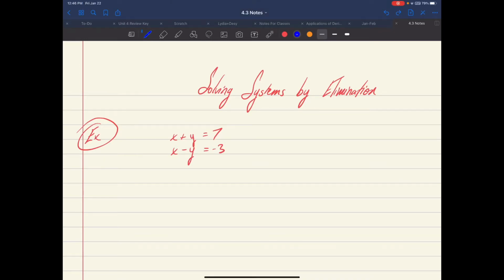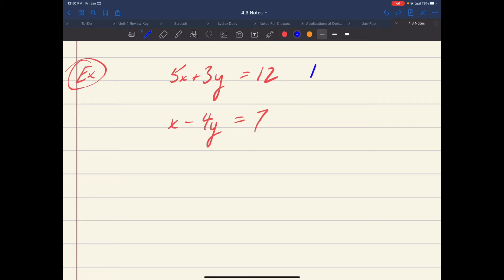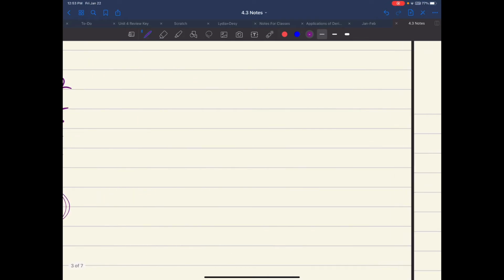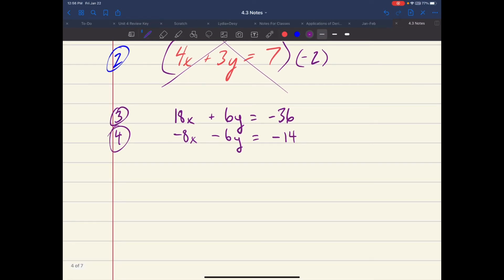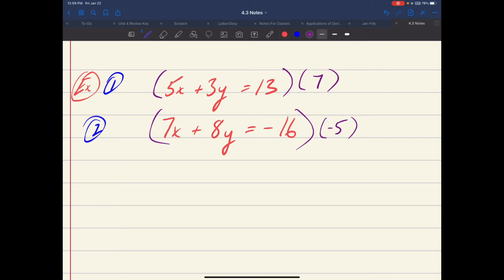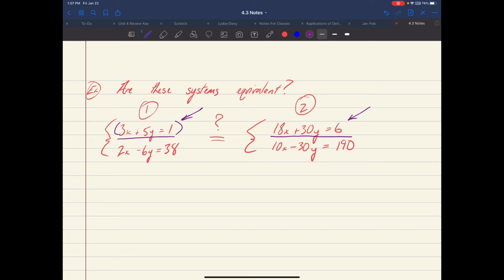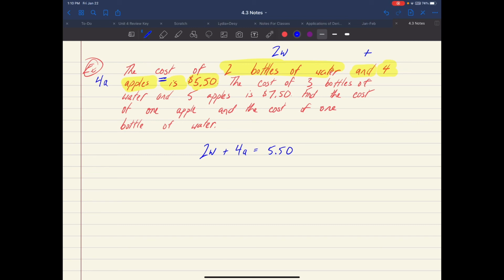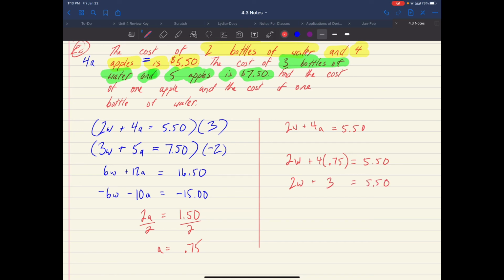Algebra 4.3 Notes